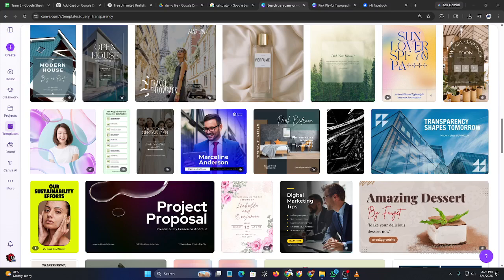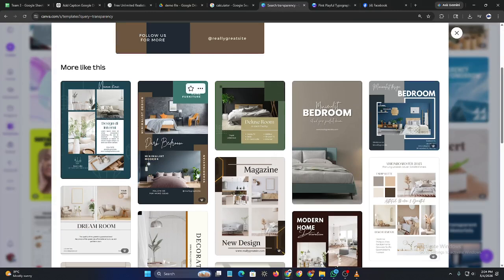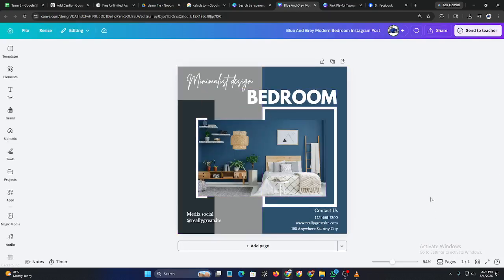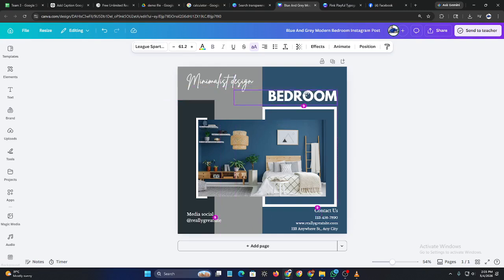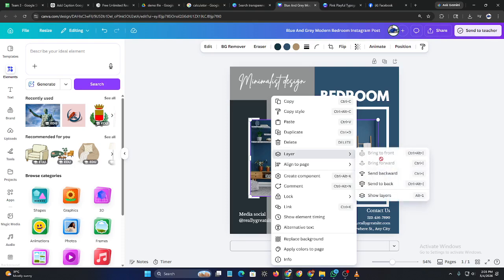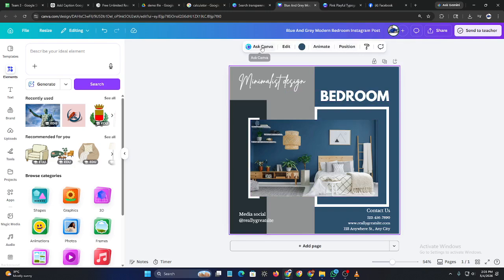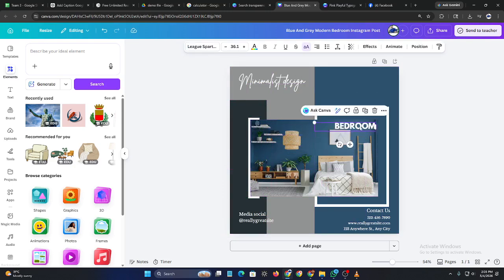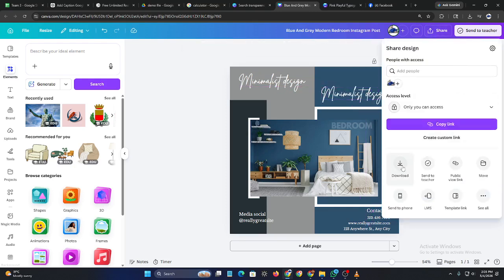how to use canva layers and transparency full guide 2026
Learn how to use Canva layers and transparency with this complete step-by-step guide for 2026. In this tutorial, we’ll show you how to control design depth and visual effects in Canva so your graphics look more professional and polished.

We’ll walk you through how layers work inside Canva Pty Ltd Canva, including arranging elements forward and backward, grouping objects, locking layers to avoid accidental edits, and using transparency settings to control opacity. You’ll also learn how to create effects like soft overlays, background blending, watermarking, and professional text highlighting using layer stacking.

If you want better design control, cleaner visuals, and more advanced-looking graphics, follow this full guide and master Canva layers and transparency in 2026.